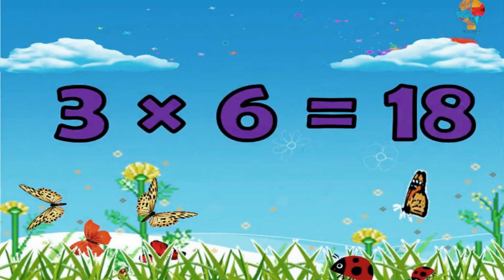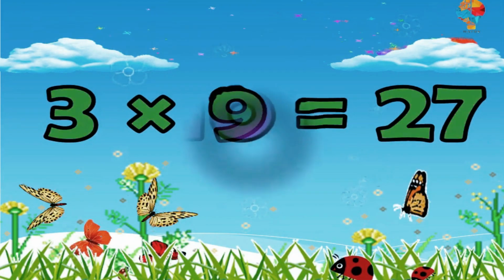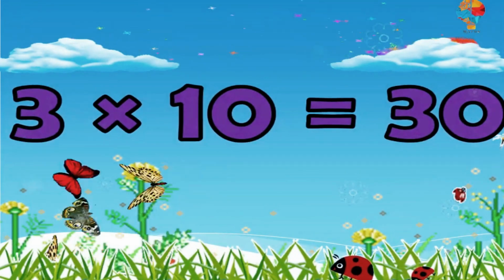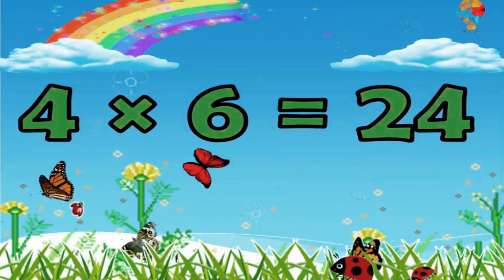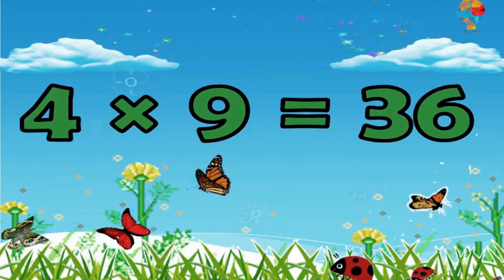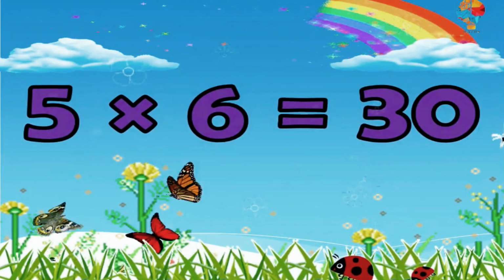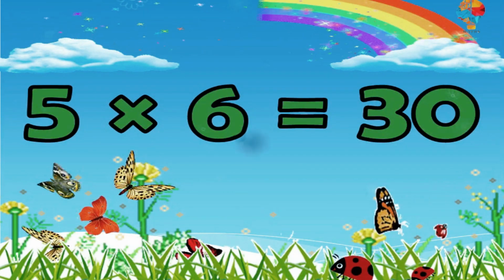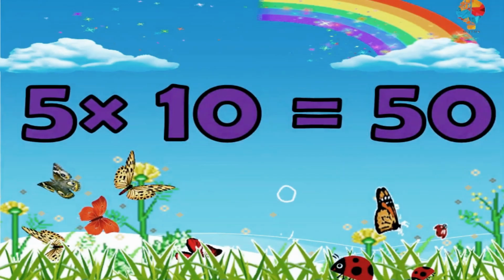Table Of 2 to 5 !! 2 to 5 Times Tables ! 2 से 5 गुना टेबल !! Kids Factory !! Learn Multiplication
in this video kids will learn the tables from 2 to 5